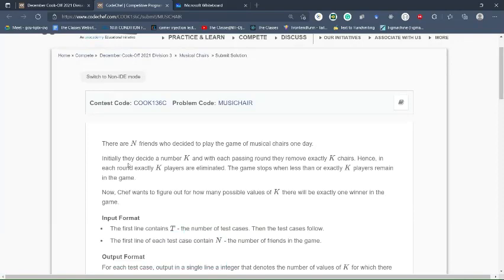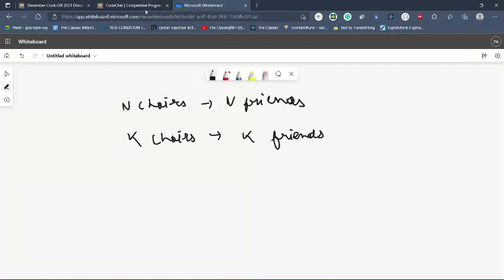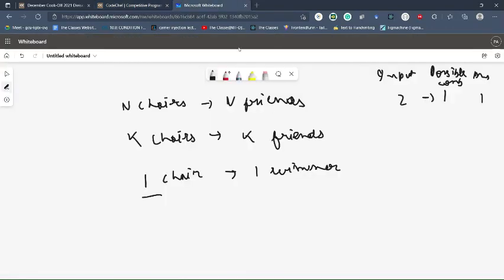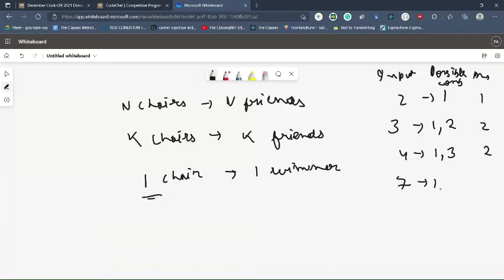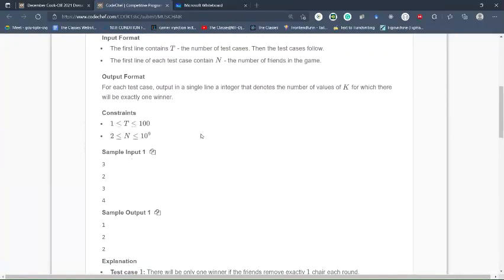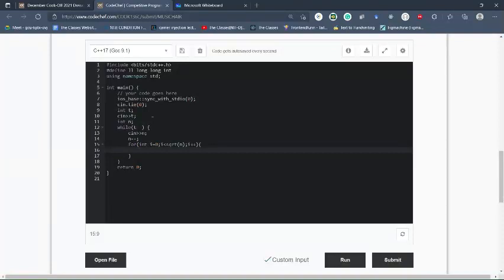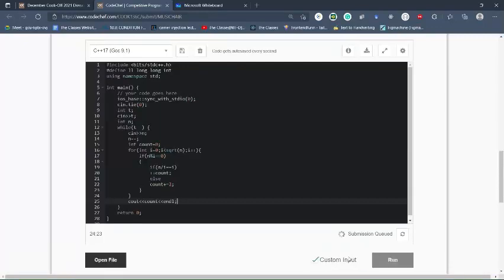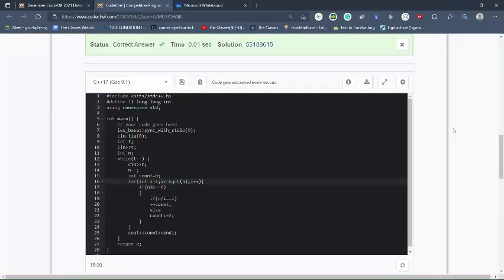🔴MUSICAL CHAIR| DECEMBER COOKOFF| CODECHEF| EXPLANATION+CODE| THE CLASSES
Please comment down if you have  any query . We will love to solve the query.
Please save this playlist to get notified all videos of this playlist.